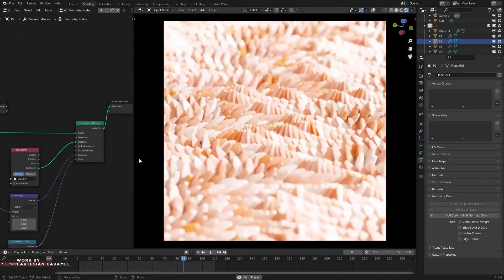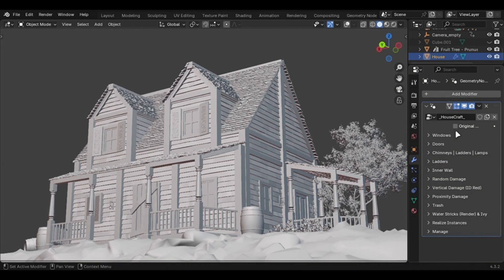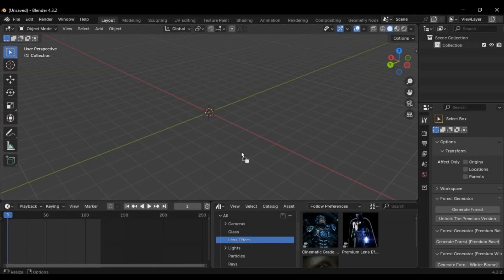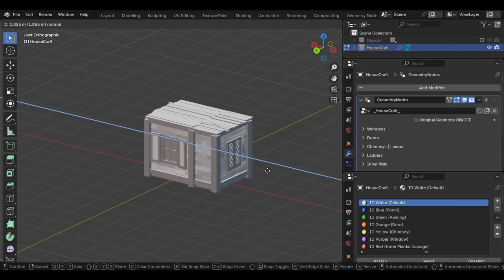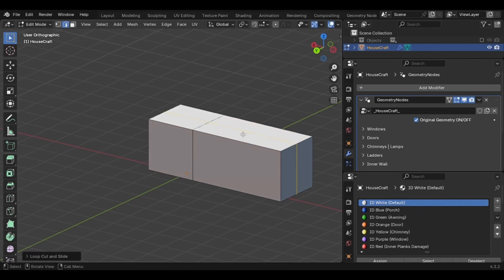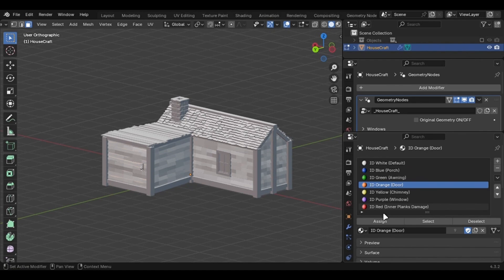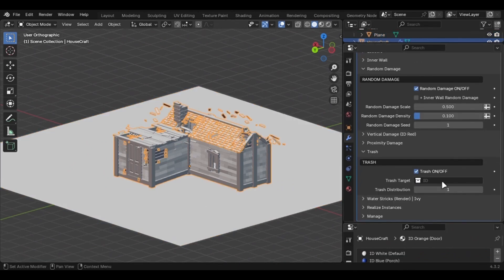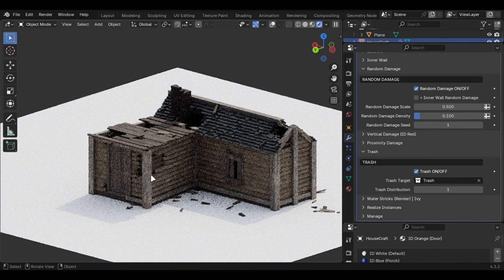Procedural House Generator In Blender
If You Have Any Issues, Leave Them In The Comments 👍🏻

00:00 Intro
00:13 Tutorial
01:15 Conclusion